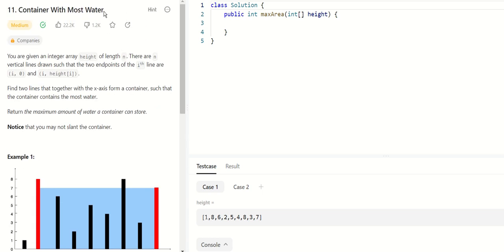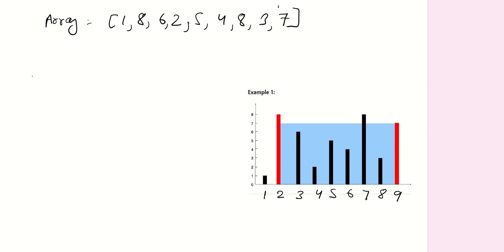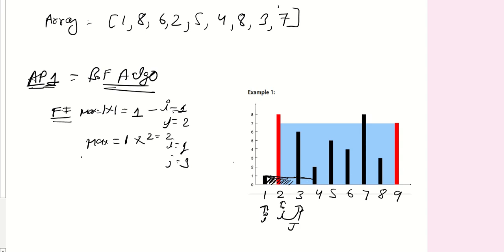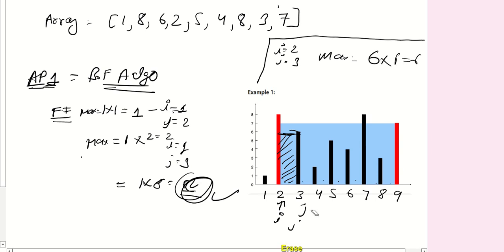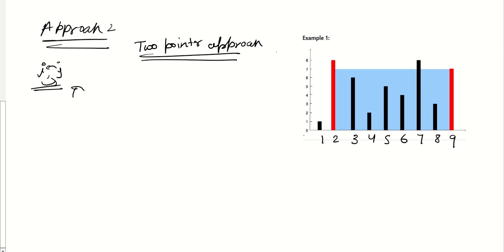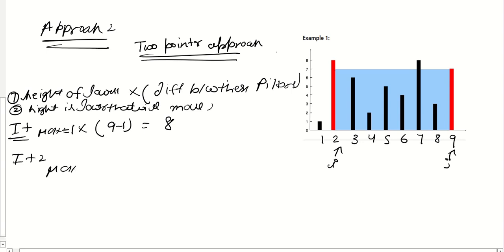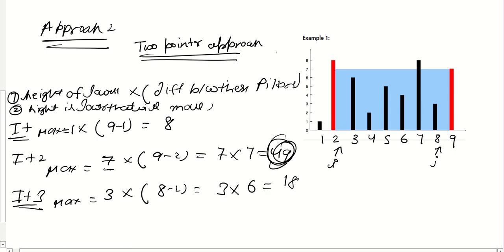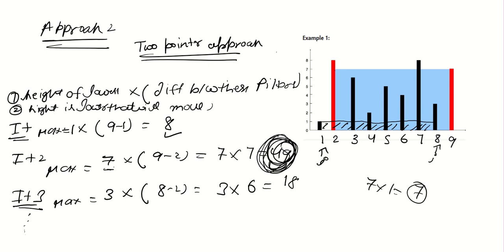11. Container With Most Water | LeetCode Top 100 Liked Questions